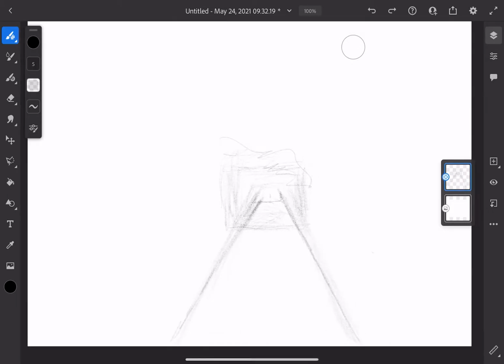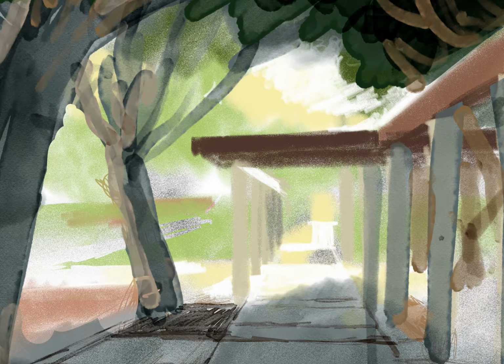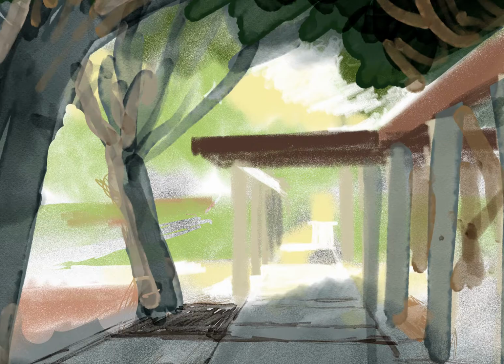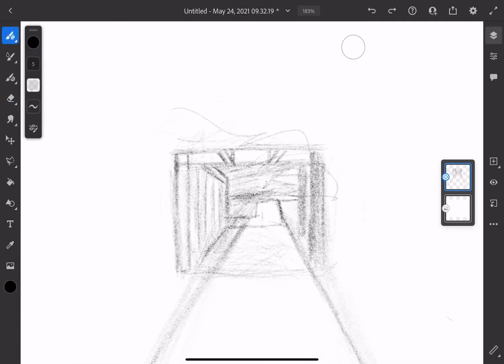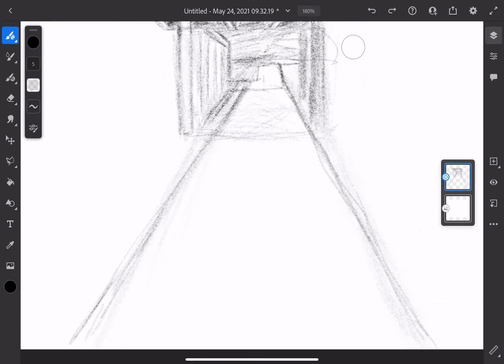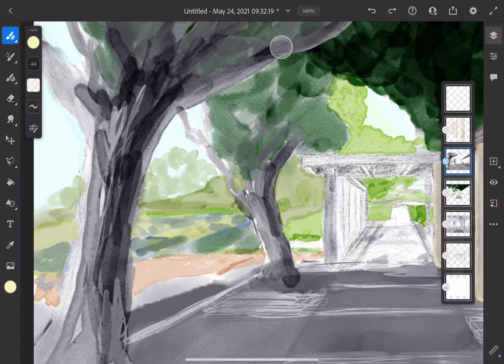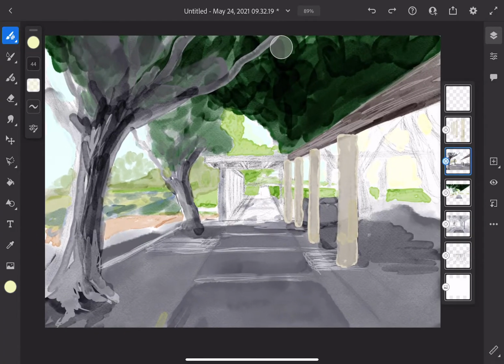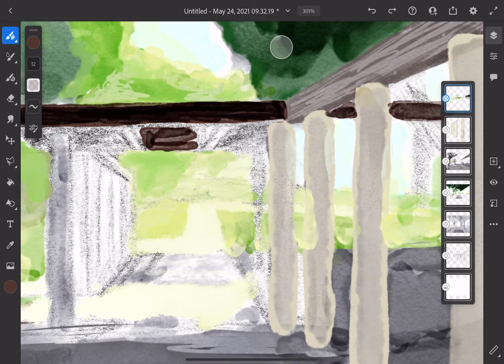Plein Air (Digital) Painting!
How to set up a plein air painting... with pixels as your medium. ;)